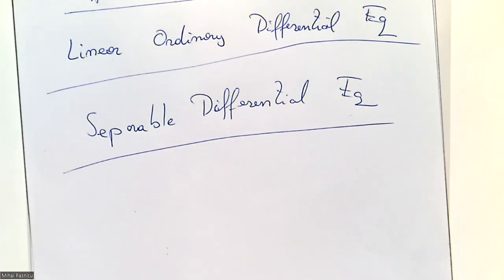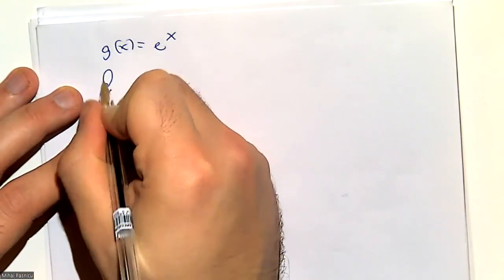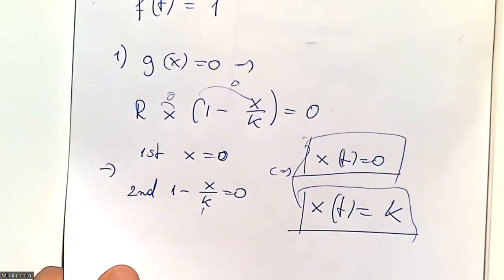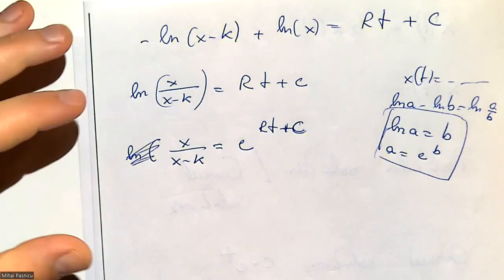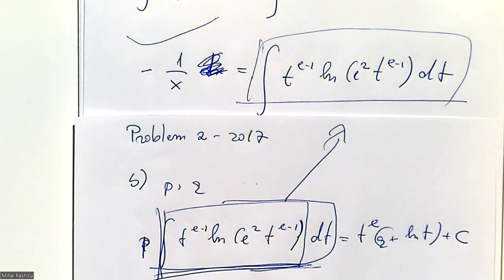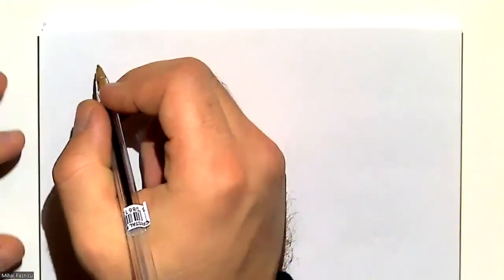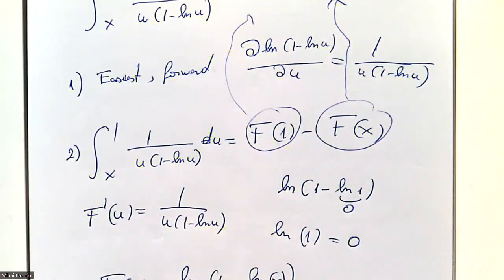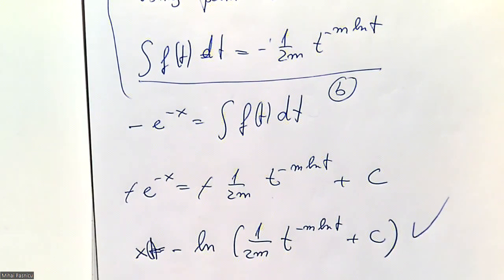Lecture 6 10-18-2022 ECON3120/4120 Mathematics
Exam Problems